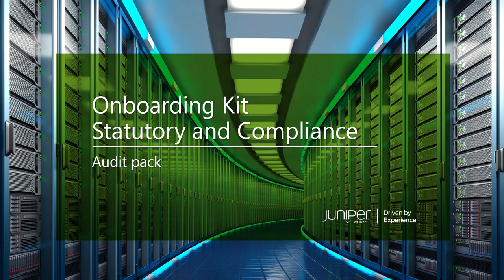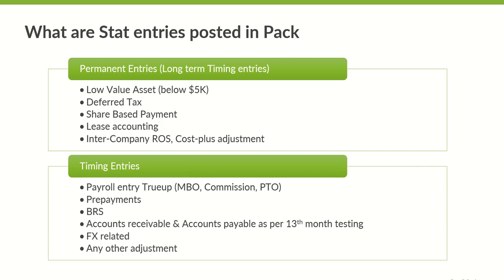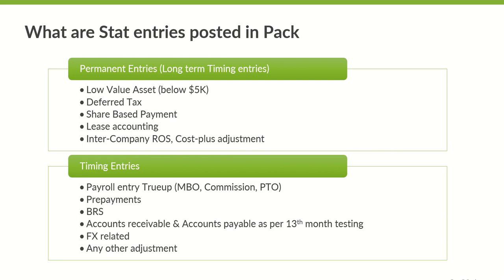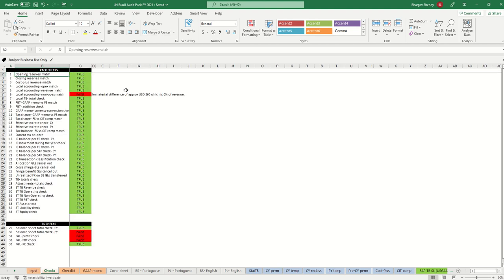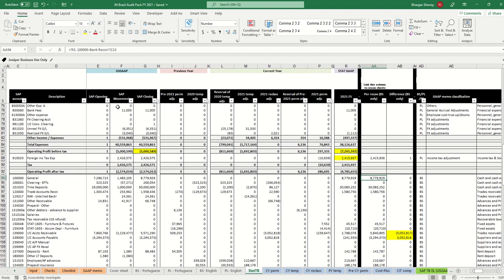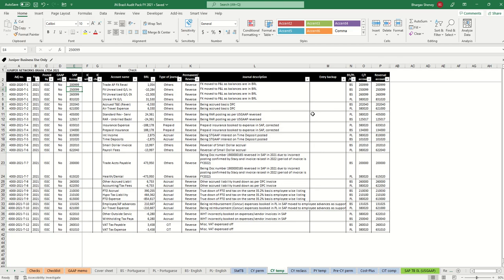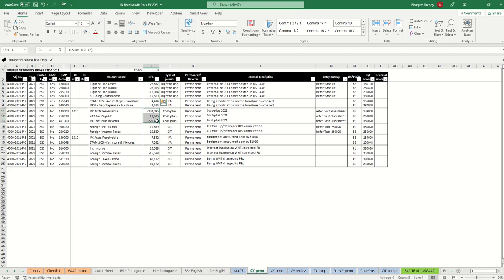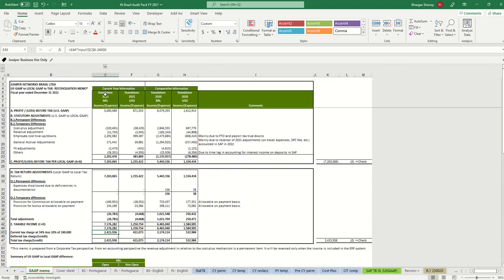Day 2 1 Audit Pack